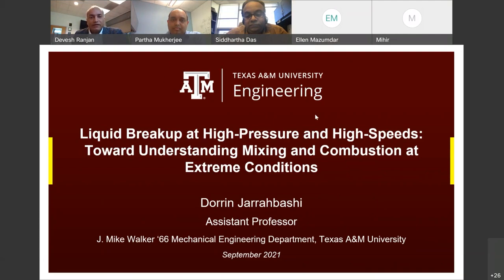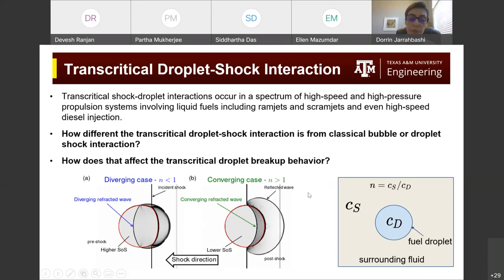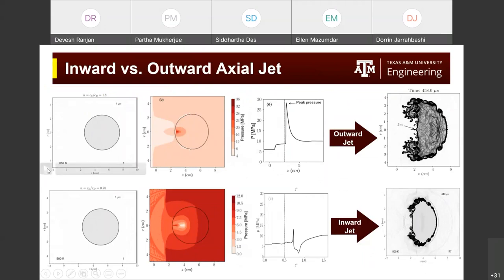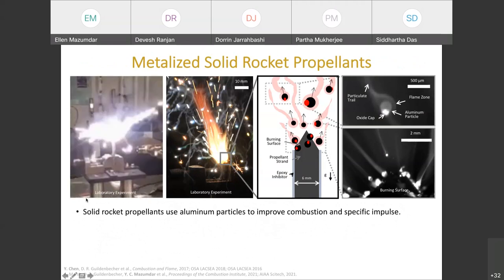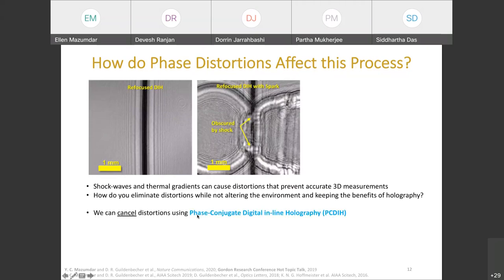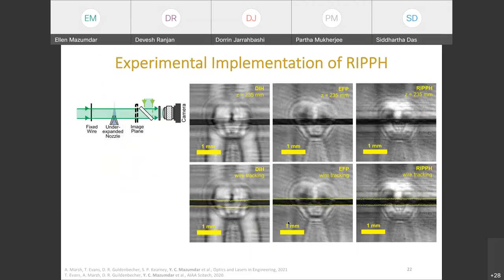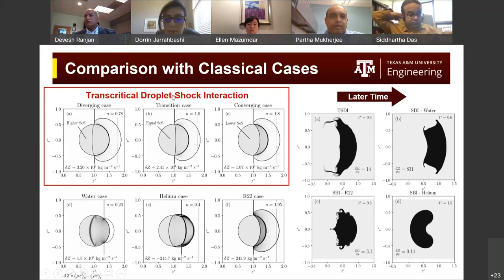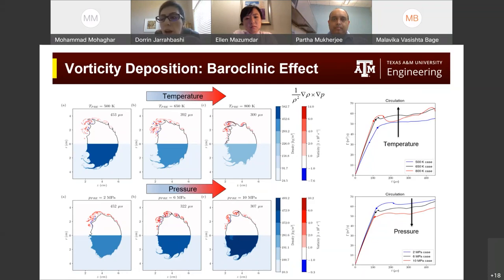Frontiers in Mechanical Engineering and Sciences: Reacting Flows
In this installment of the Frontiers in Mechanical Engineering and Sciences webinar Dorrin Jarrahbashi (Texas A&M) presents "Liquid Breakup at High-Pressure and High-Speeds: Toward Understanding Mixing and Combustion at Extreme Conditions" followed by Ellen Mazumdar (Georgia Tech) delivering "Imaging Diagnostics for Metalized Combustion Systems."

The webinar was moderated by Devesh Ranjan, Georgia Tech.